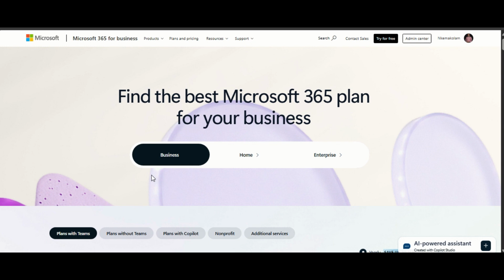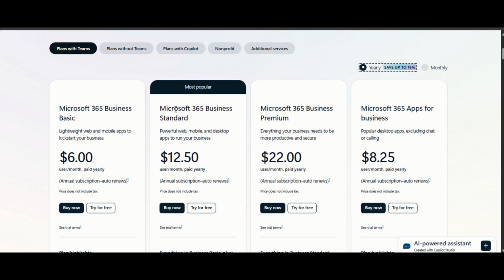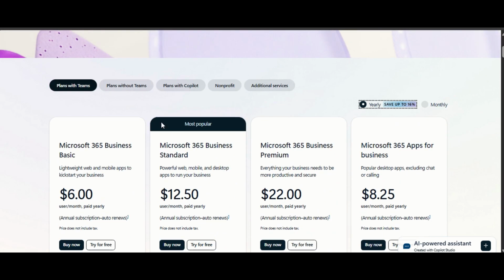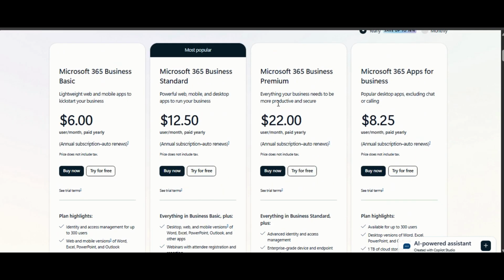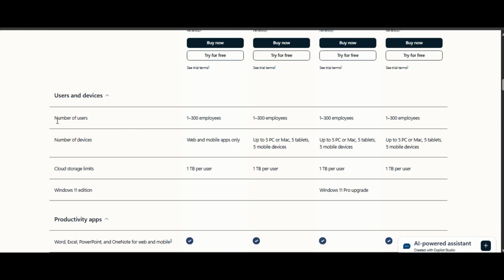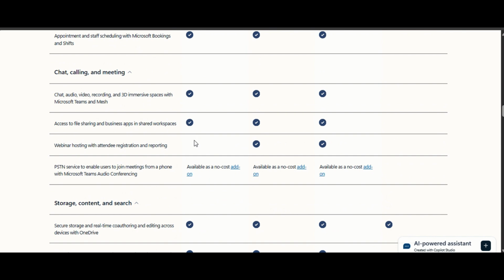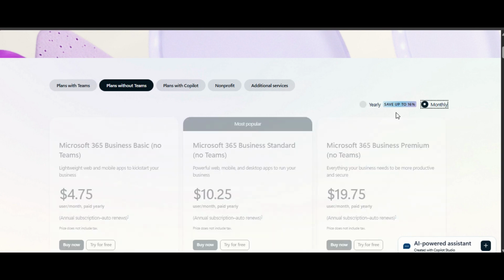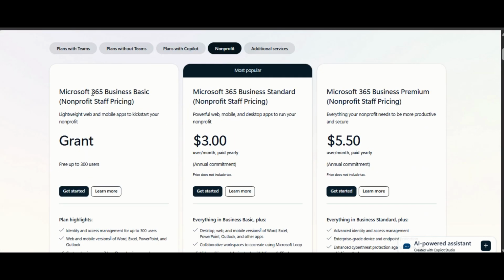Compare M365 Business Subscriptions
Looking to understand Microsoft 365 Business subscriptions?
This video will break it down for you.